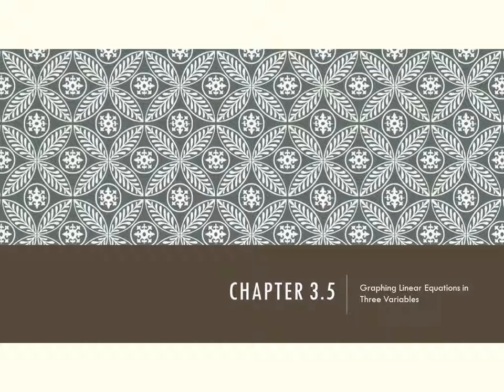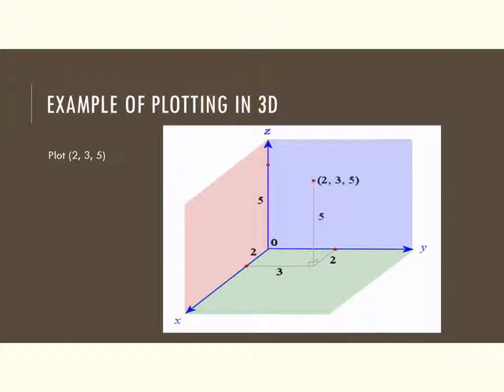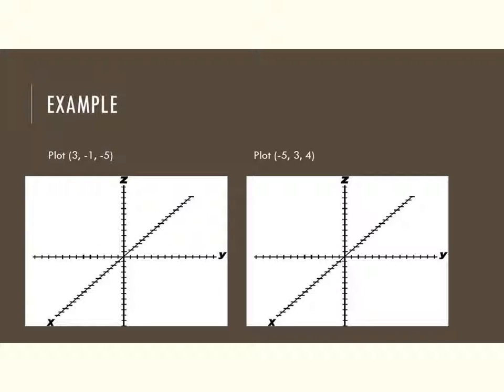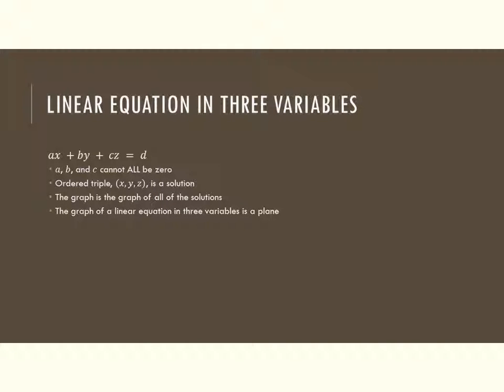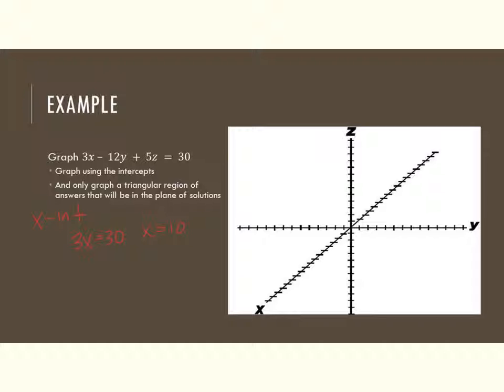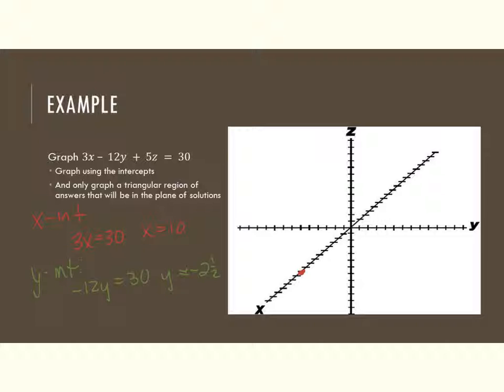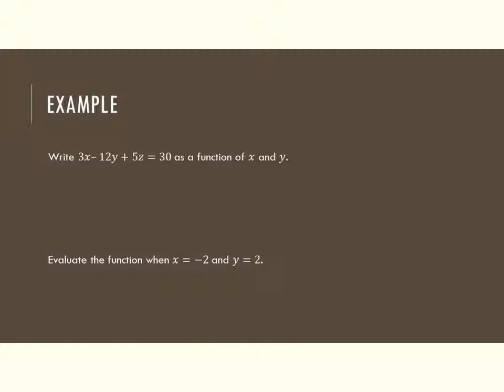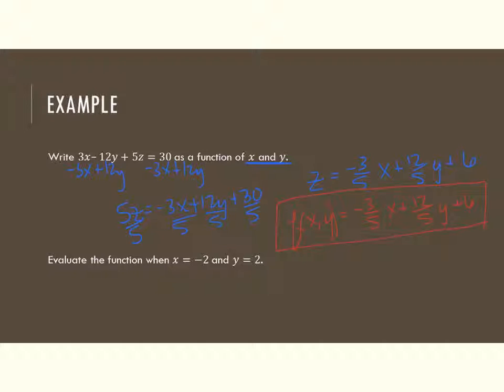A2 3.5 Graphing Linear Equations in Three Variables